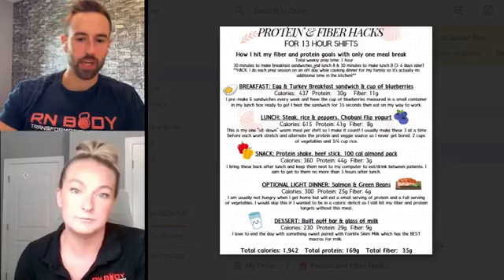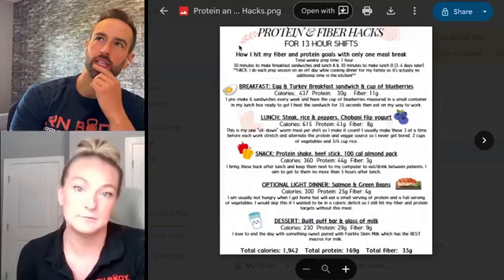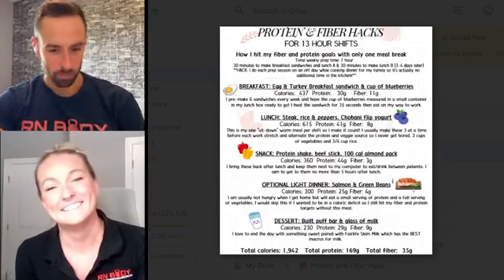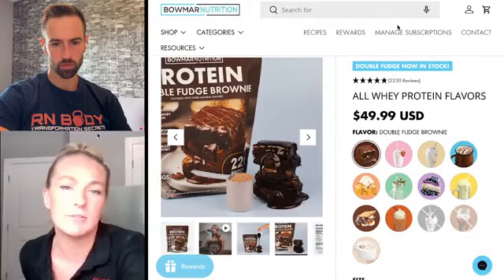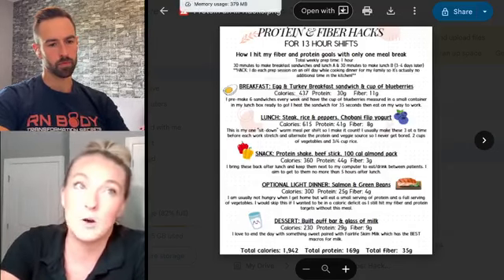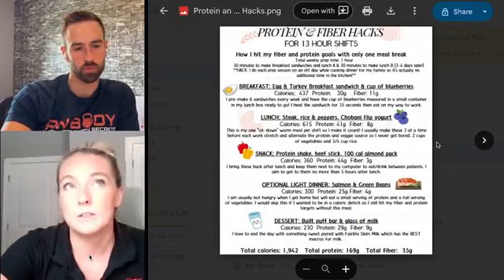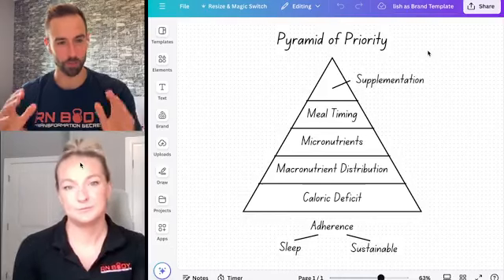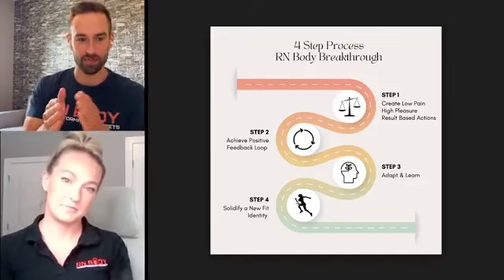New Meal Plan for 13 Hour Shifts (Protein & Fiber Hacks) | Ep. 79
We help registered nurses lose weight and sustain it forever without sacrificing their quality of life!